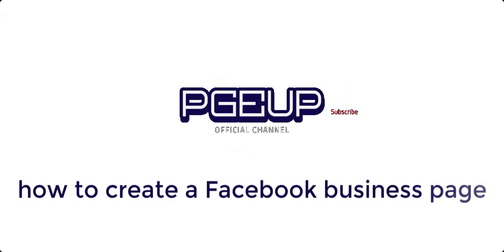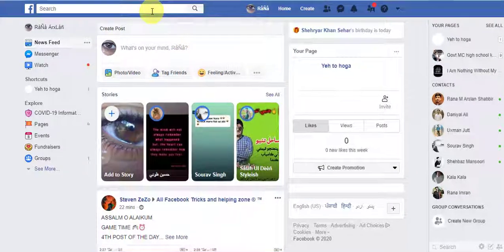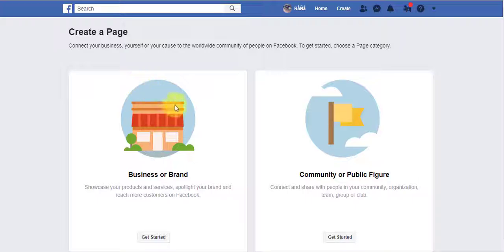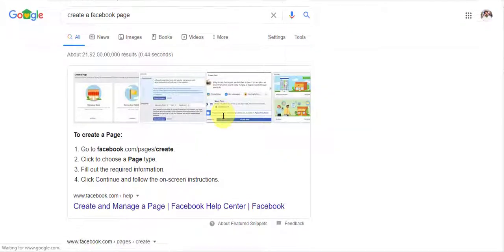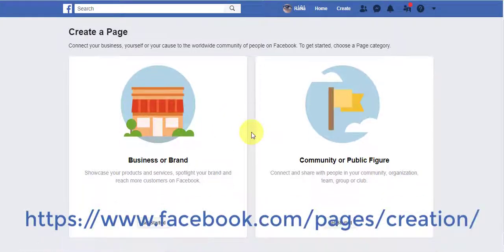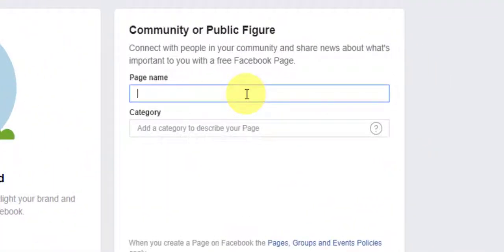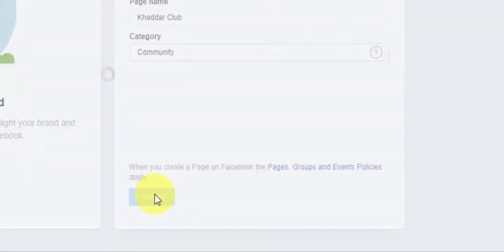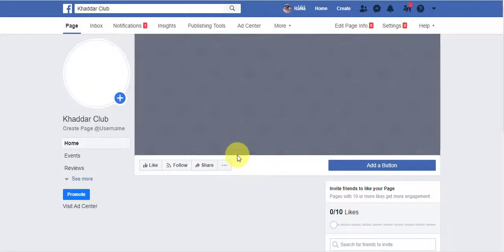How to create a Facebook Business page step by step instructions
On this Video you  will learn how to create a Facebook business page step by step  instructions.

you can redirect on facebook create page site in many ways but we are discussing two simplest ways hare

first one is just open then facebook and type in search box "Create a Page"

then click on the the icon named "create a page"

you will redirect to page create menu

the second one is search on google "create a Facebook page"

scroll down and click on the second page

You will redirect to the create page site

You can also redirect to page by this link that is appearing on the screen

Then Connect your business, yourself or your cause to the worldwide community of people on Facebook. To get started, choose a Page category. and click on get started

Enter the page name here

then add a category to describe your page

then click on continue

Then upload the profile picture of your page

finally upload the cover picture of your page

So your page has been createdIf you are interested to get updates from us, please:

Kind Regards,
Pgeup.